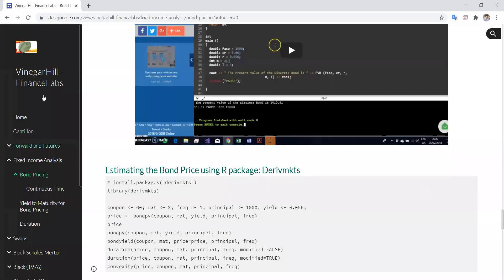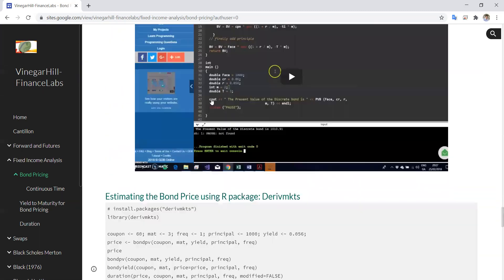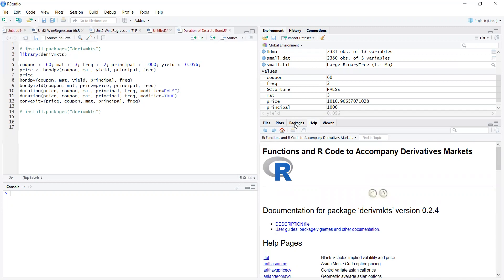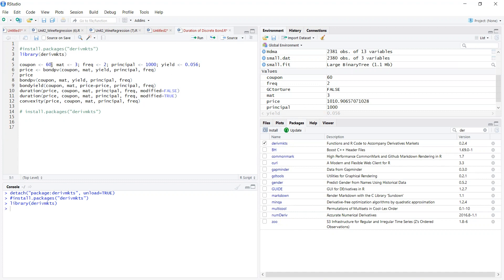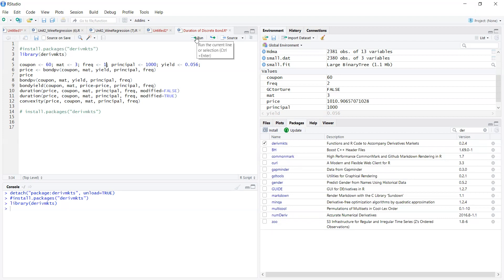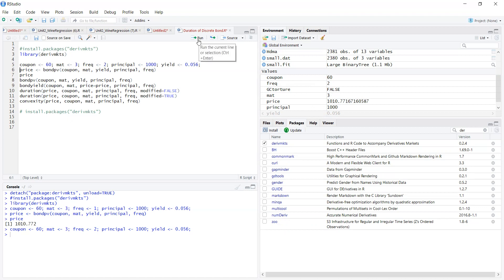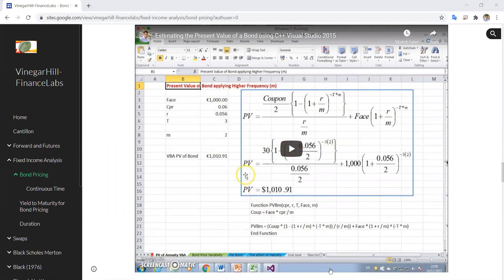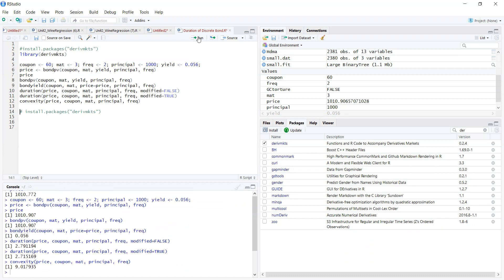Estimating the Present Value of Bond Price using R package: Derivmkts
To retrieve code